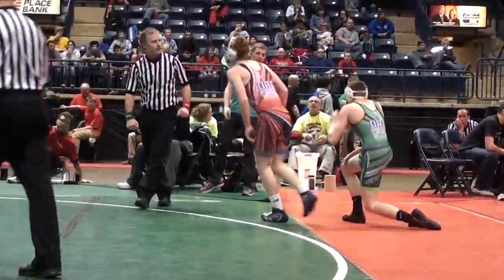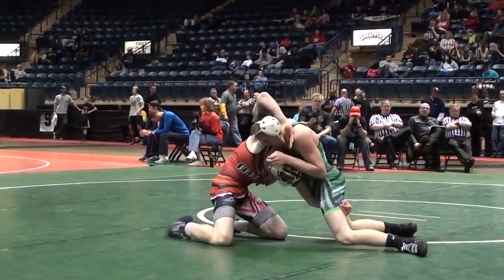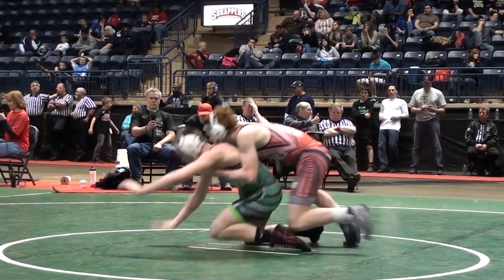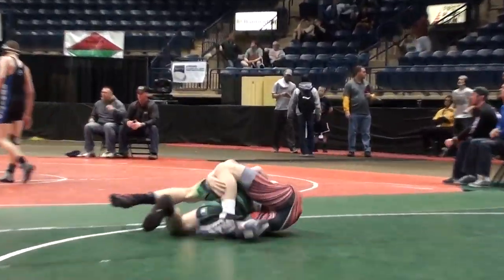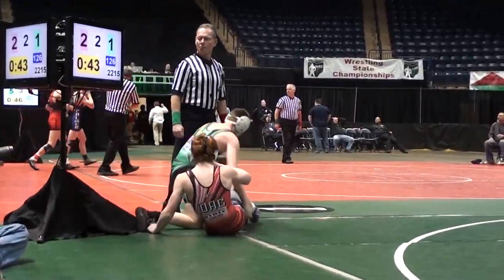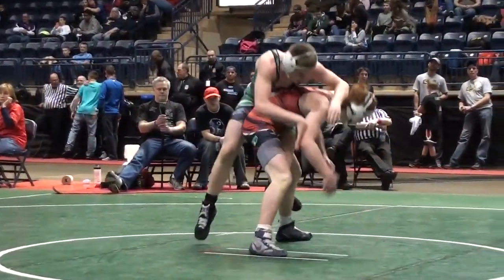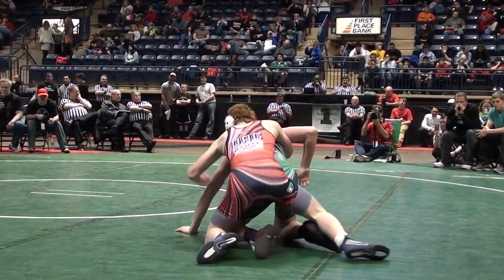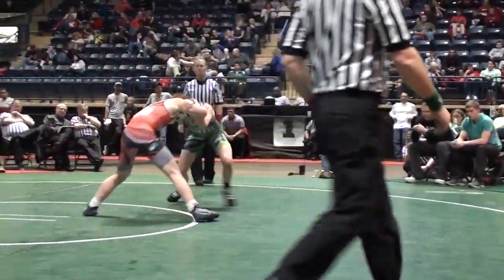126 lbs FINAL Derek Gross 8 VS Jaret Lester 8